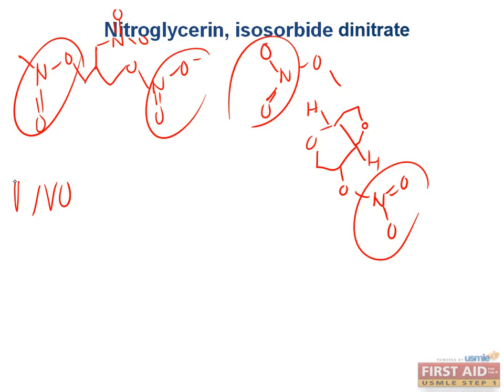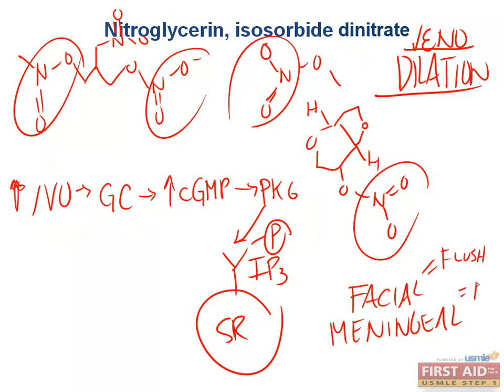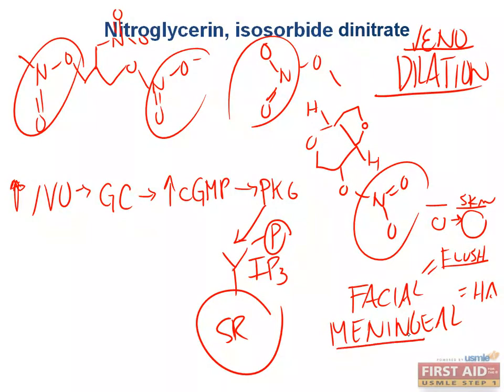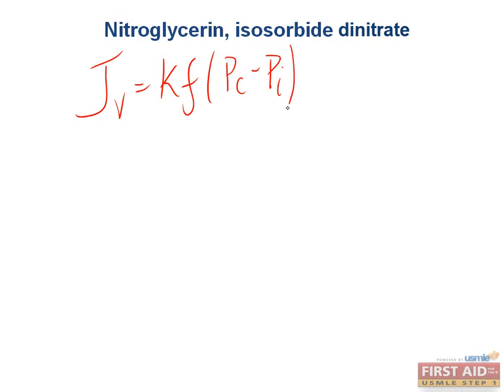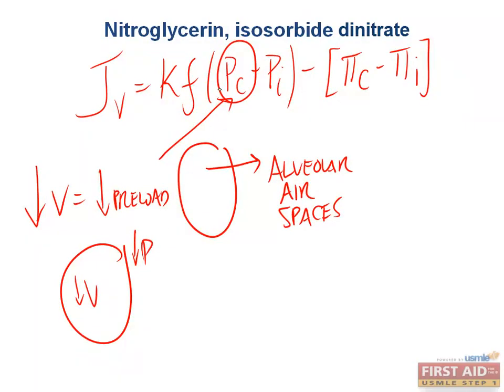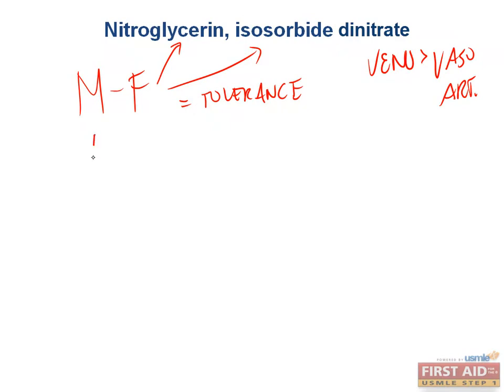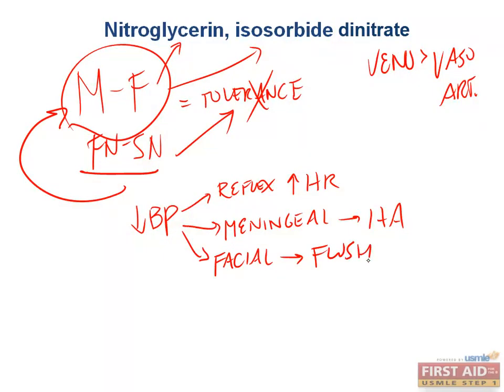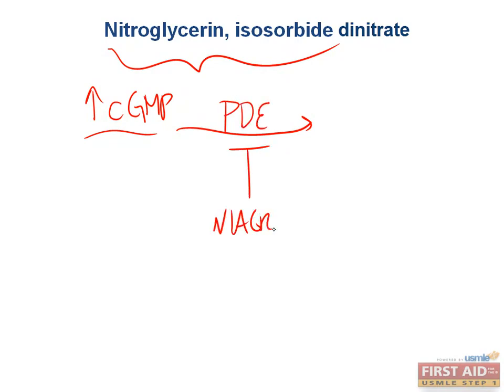nitroglycerine isosorbide dinitrate